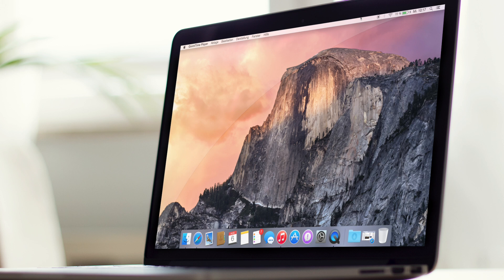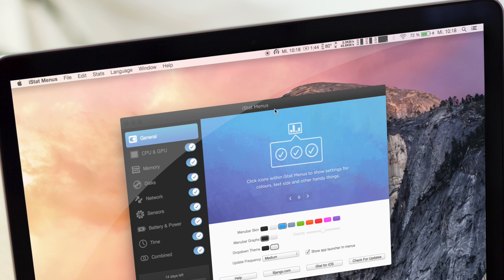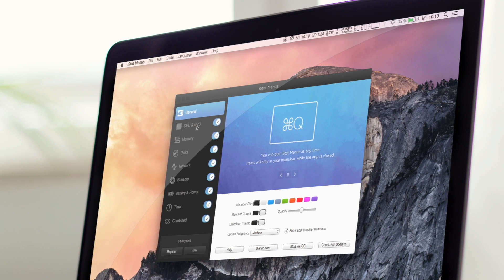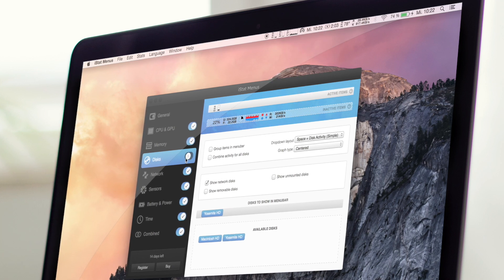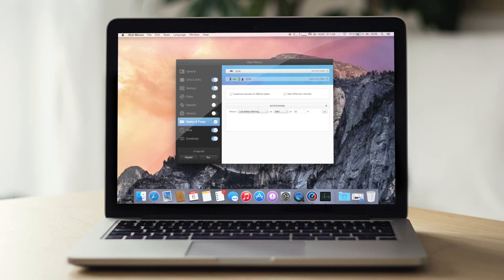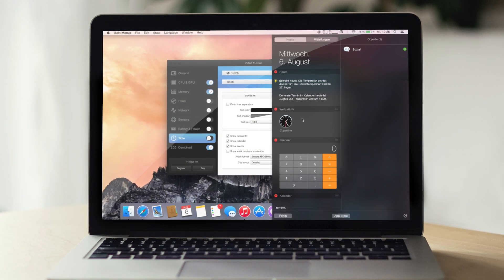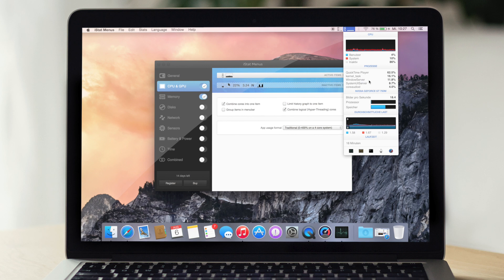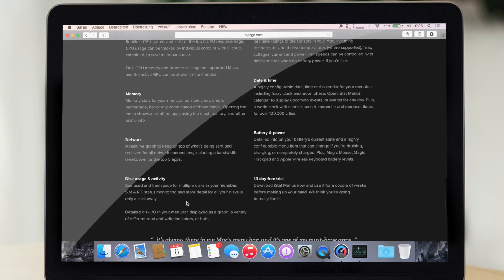iStat Menus 5 | Yosemite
iStat Menus ist nun in der 5. Version erhältlich. Damit ist es jetzt schon an das Design von Yosemite 10.10 angepasst. Es ist ein Tool das in der Status Bar verschiedene Hardware Informationen geschickt anzeigt. Somit weiß man stets wie viel Festplattenspeicher man noch frei hat, wie "gesund" der Akku noch ist oder wie gut die Netzwerkverbindung ist.

Mein MacBook Pro Retina: